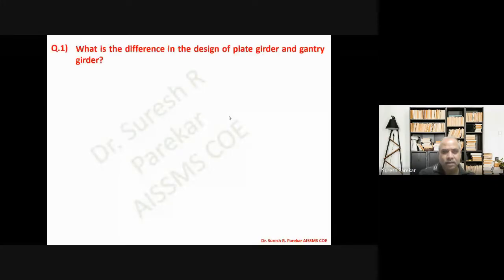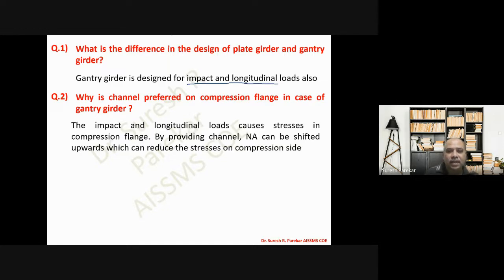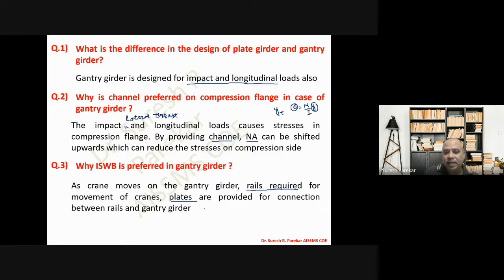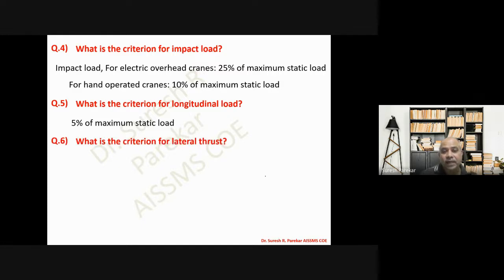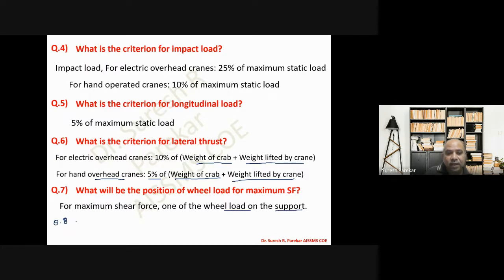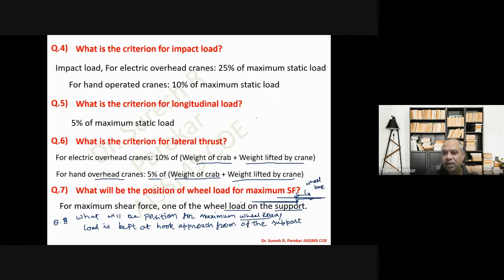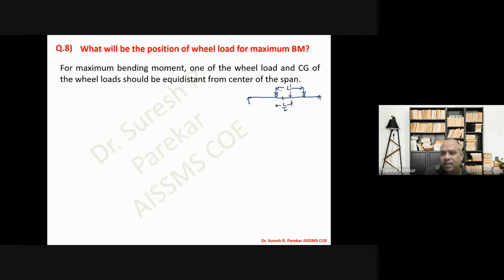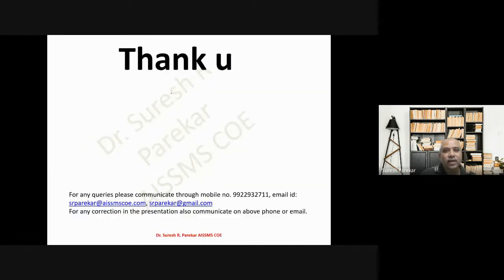Questions on Gantry girder